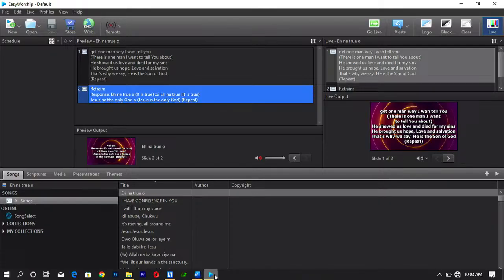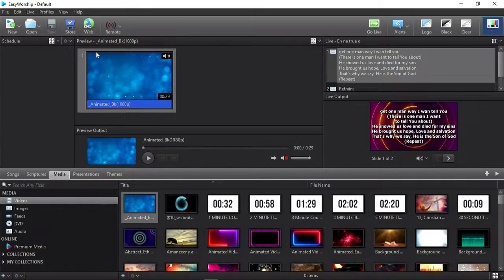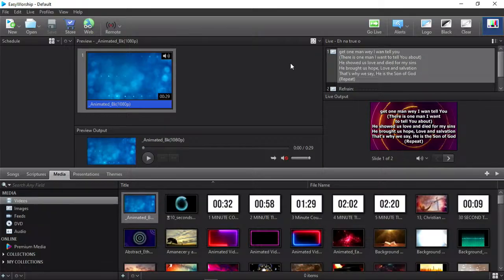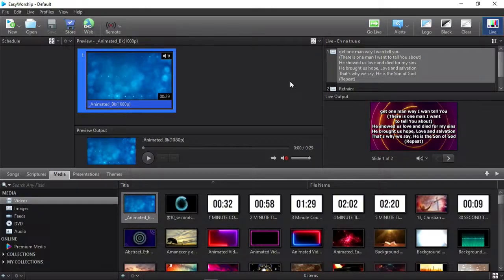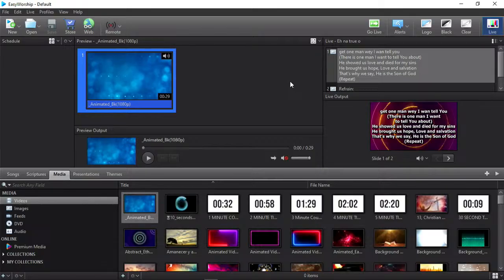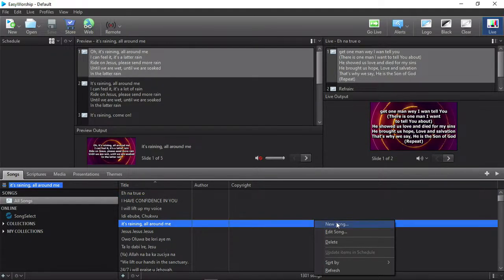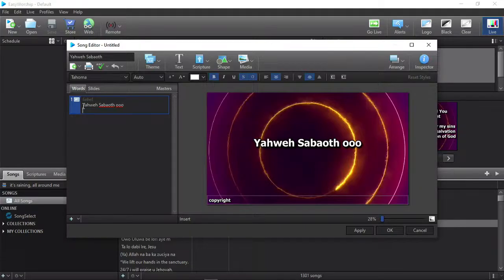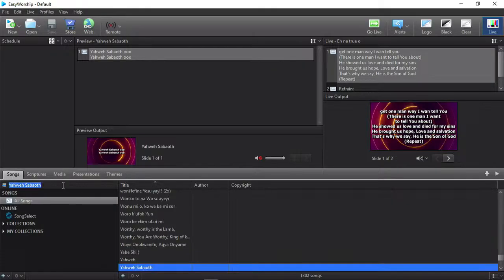Church Media Creatives Live Stream